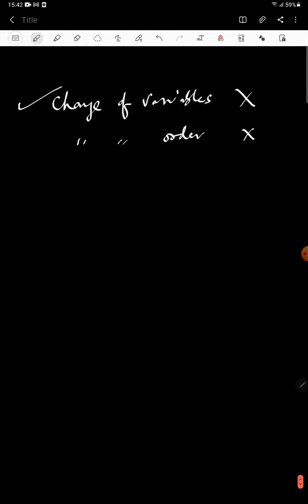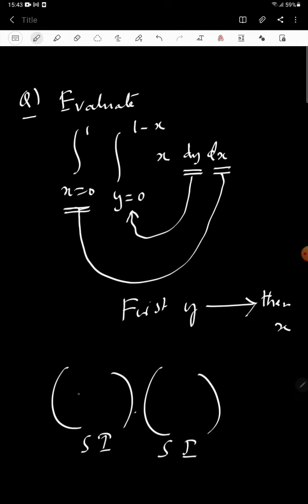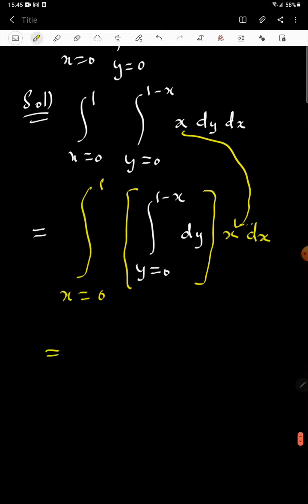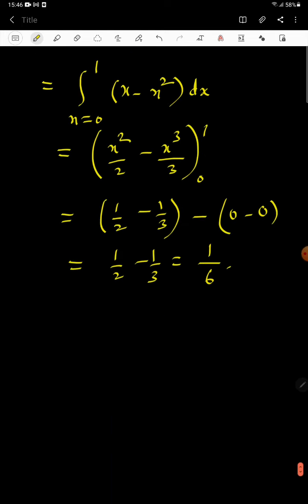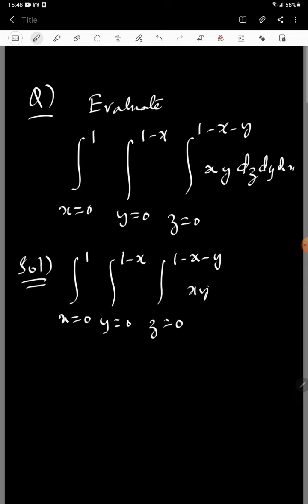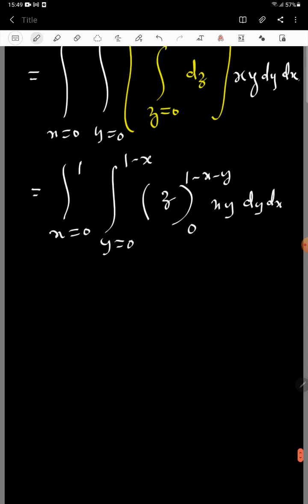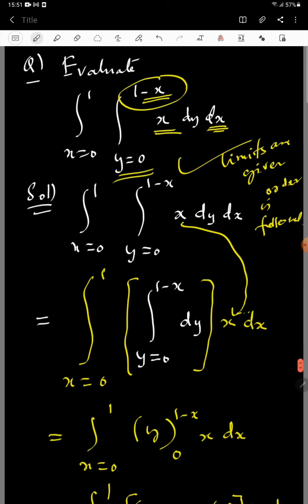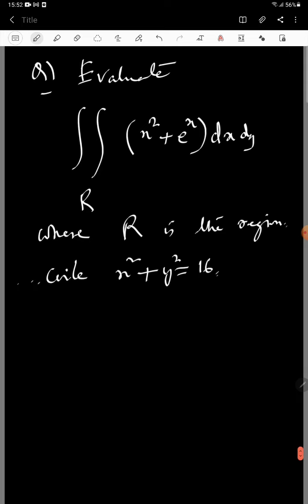Evaluation of multiple integrals